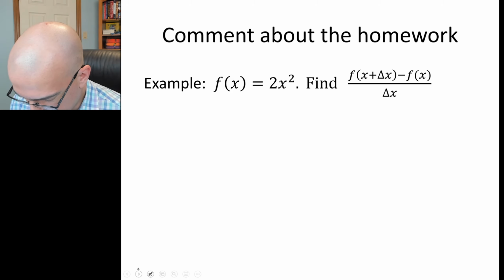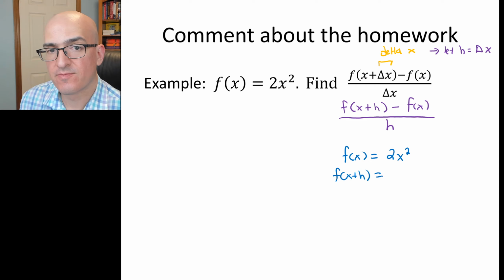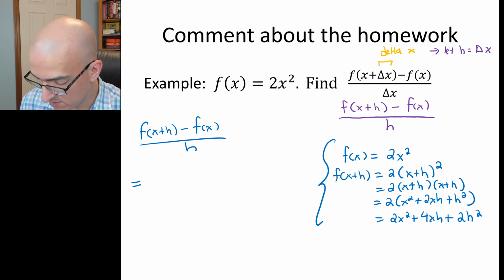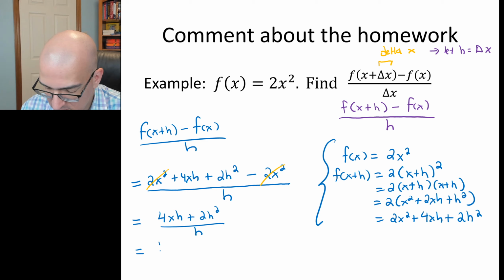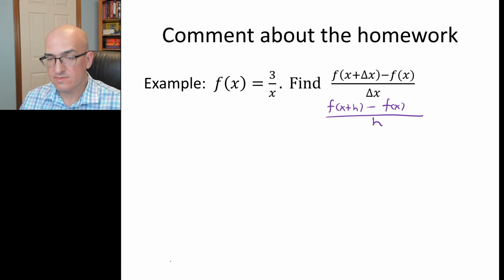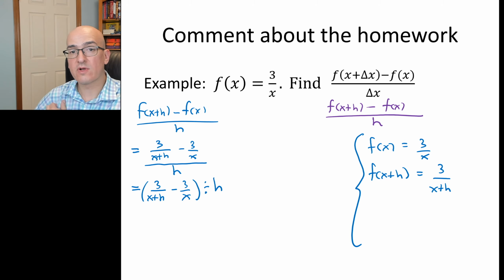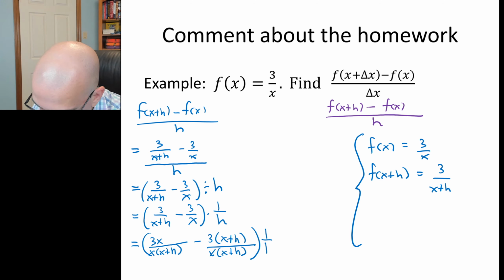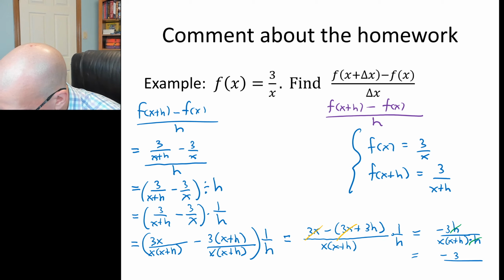Math 0110A Week 2 video 4